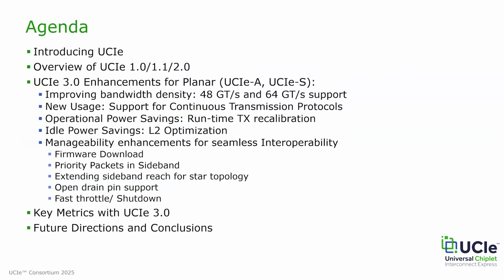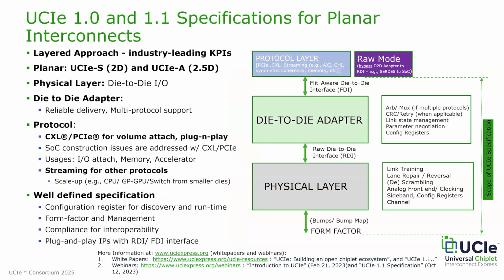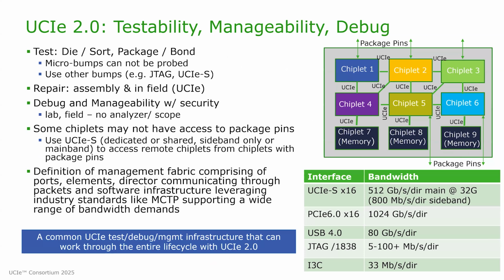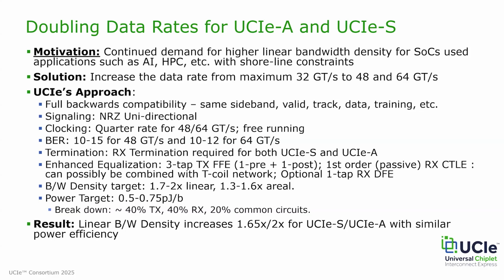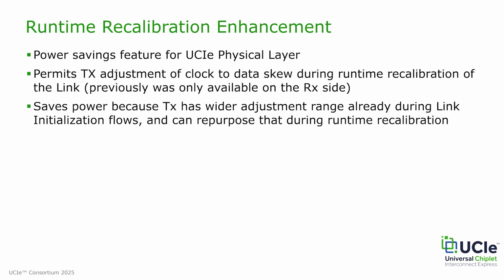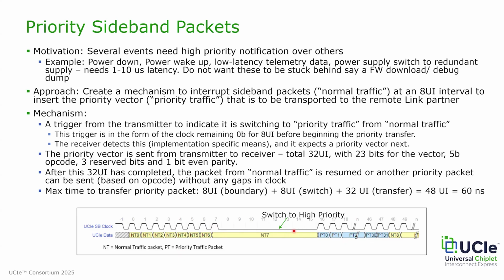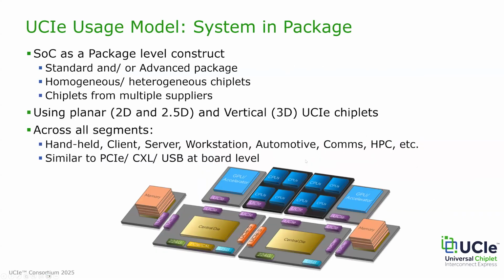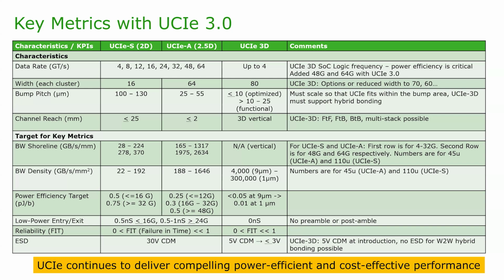Introducing the UCIe™ 3.0 Specification: Continued Innovations in the Open Chiplet Ecosystem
The UCIe™ 3.0 Specification: Doubling Bandwidth, New Use Cases, and Enhanced Manageability for Scalable SiP Architectures

Aired: September 18, 2025 at 9:00 a.m. PT

The UCIe™ (Universal Chiplet Interconnect Express™) 3.0 specification was released in August 2025, doubling the data rates, delivering 48/64 GT/s speeds for UCIe-S and UCIe-A, to power next-gen multi-chip systems for evolving use cases, such as AI which continue to demand ever increasing bandwidth density, while maintaining low power.

This webinar will delve into the new features in the UCIe 3.0 specification including improvements to bandwidth density, power efficiency, enhanced manageability, and expanded design flexibility for scalable SiP architectures. The webinar will also cover new enhancements introduce in the UCIe 3.0 specification, such as runtime recalibration for improved power efficiency and extended sideband reach that supports more flexible multi-chip configurations. Additionally, the webinar will explore new manageability features like early firmware download and priority sideband packets increase system responsiveness and reliability.

Presenter:
Dr. Debendra Das Sharma, UCIe Consortium Chairman, and Intel Senior Fellow and co-GM Memory and I/O Technologies, Intel Corporation